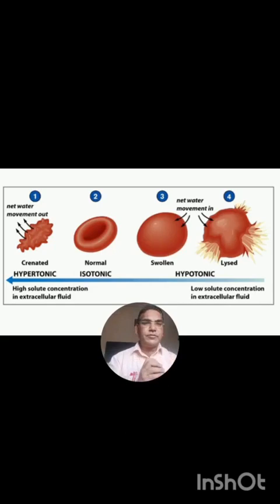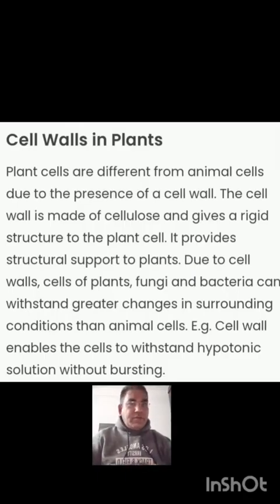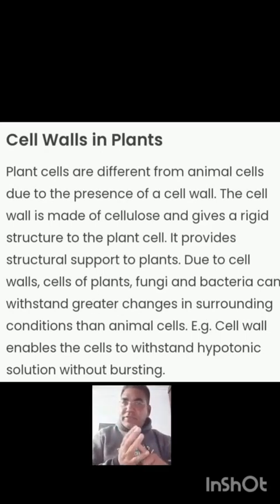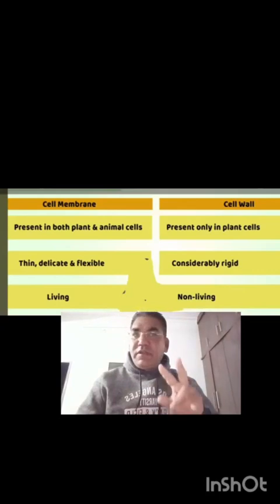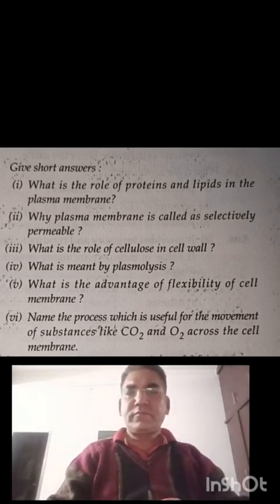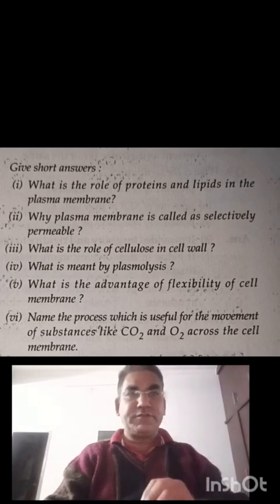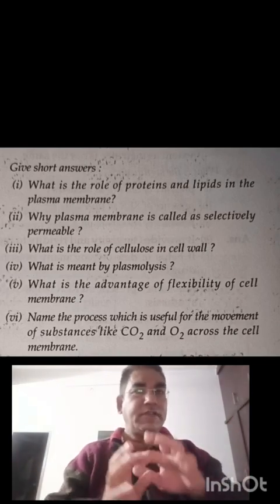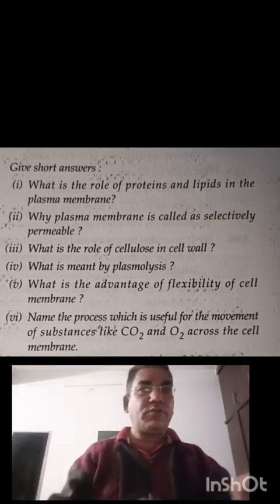February 16, 2024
Video from muk12verma